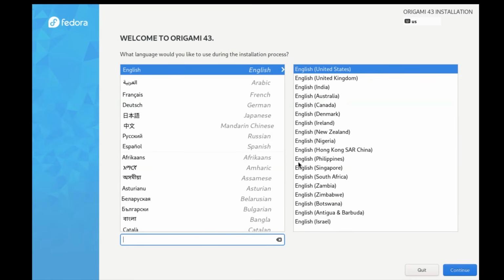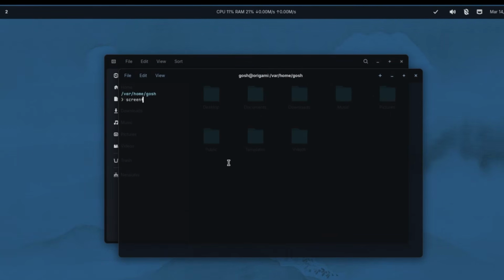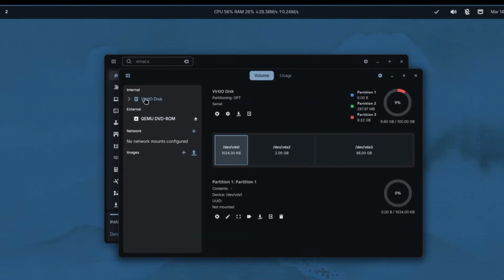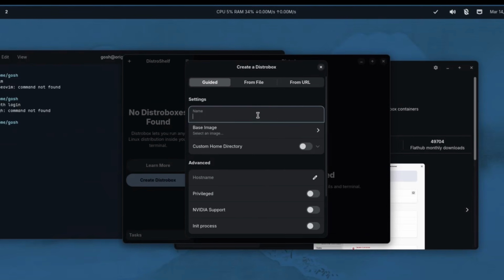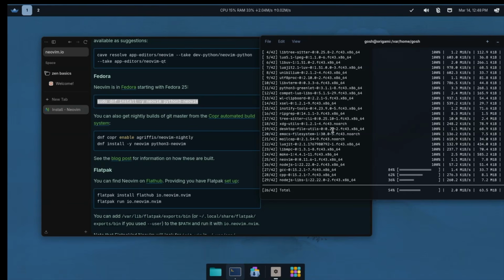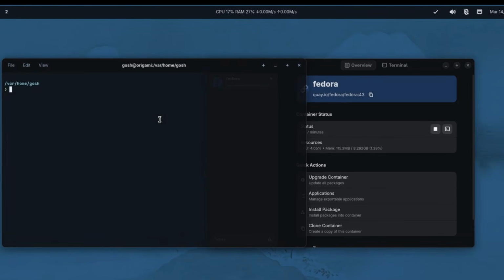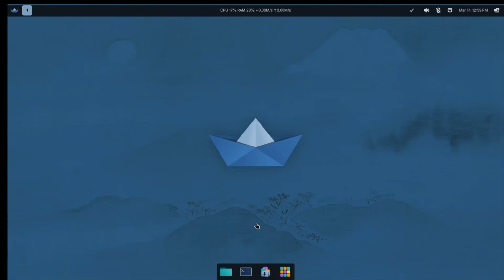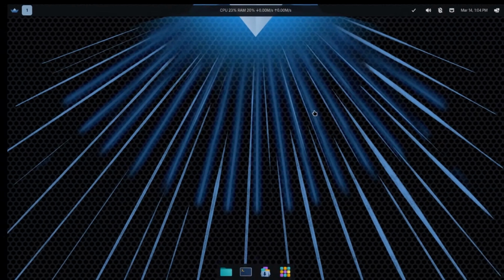Stop BREAKING Your Linux System! Try an IMMUTABLE OS! 🛡️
In this video, we explore the world of immutable Linux distributions by test-driving Origami 43, a blazing-fast, Fedora-based OS featuring the new COSMIC desktop environment. Because immutable systems use a read-only root file system to prevent accidental breakage and ensure stability, installing software requires a different approach. This tutorial walks through the initial setup and demonstrates how to safely install your favorite applications without touching the core OS—utilizing Flatpaks, Homebrew, and Distrobox (via the DistroShelf GUI) to run containerized command-line tools and graphical apps like Firefox.